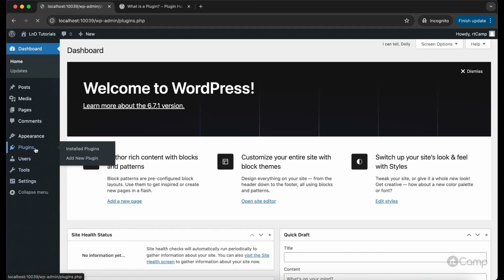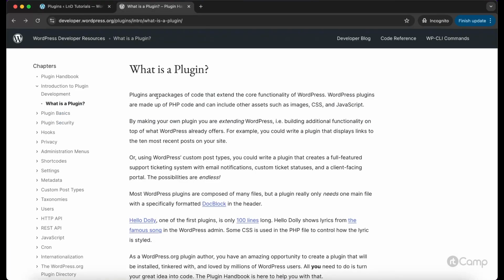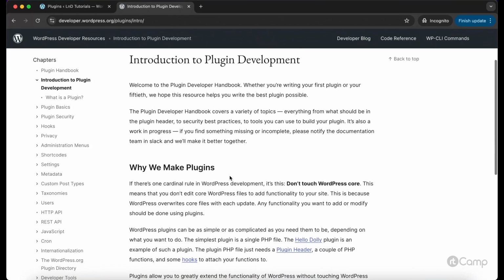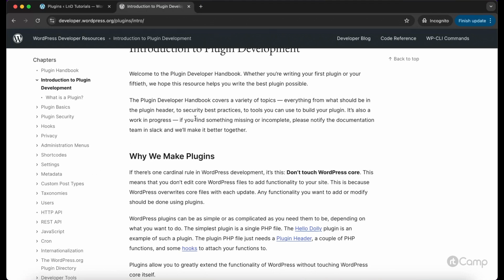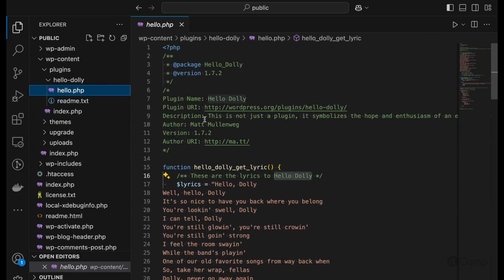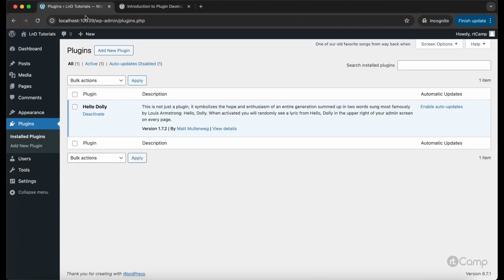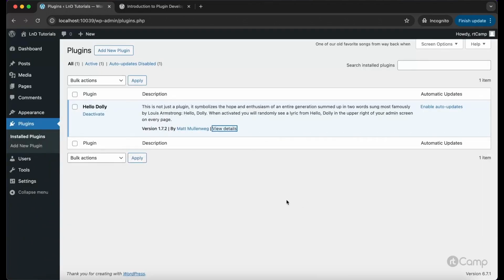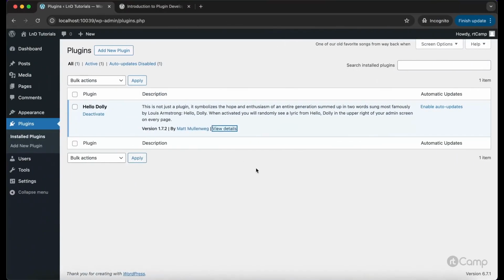Introduction to Plugins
In this video, we provide an overview of WordPress plugins, explaining what they are, how they work, and how they can enhance your website's functionality. Learn how to install, manage, and use plugins to customize and extend your WordPress site with ease. Perfect for beginners and anyone looking to explore the power of plugins.

These videos are part of a curated course. For additional context and a better learning experience, we recommend going through the course here: {